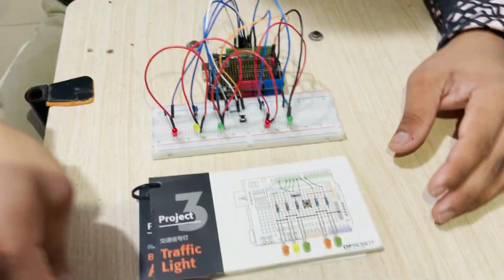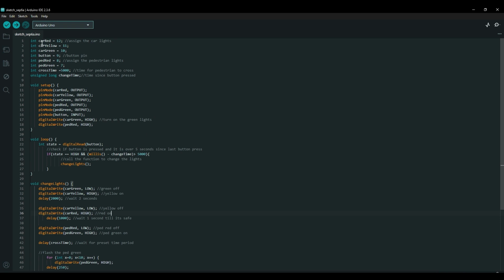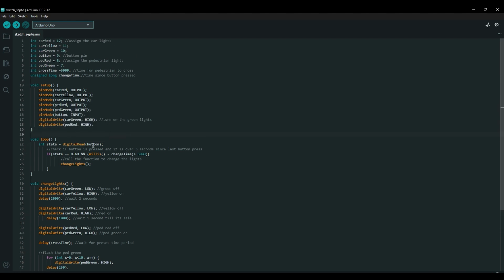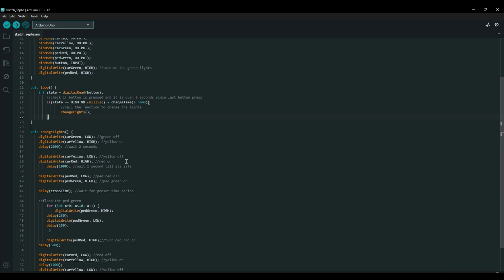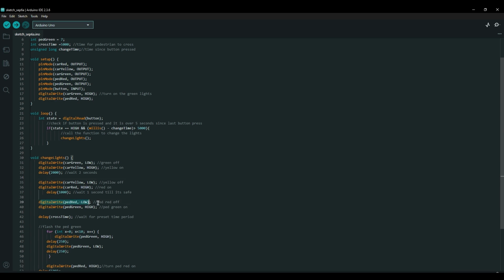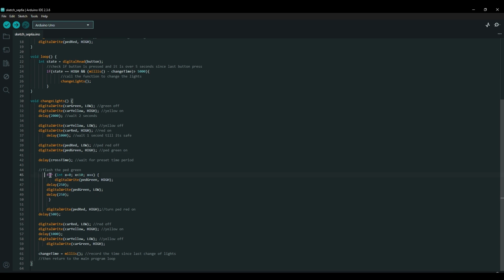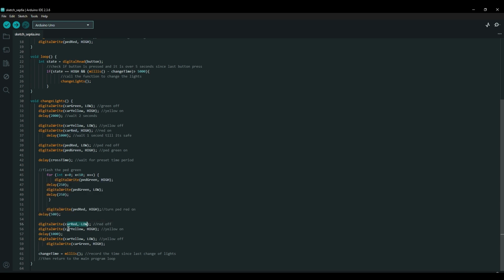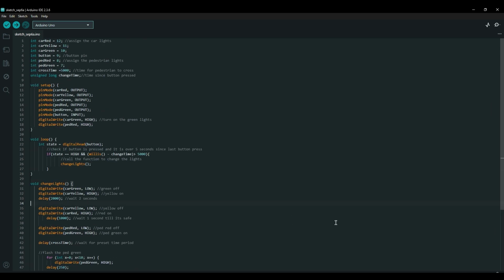AP 3: Traffic Light